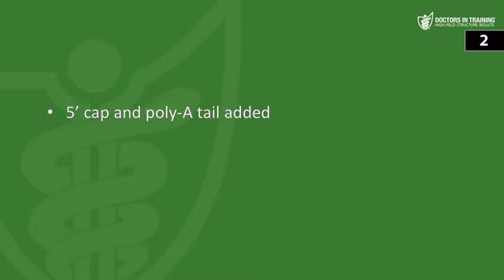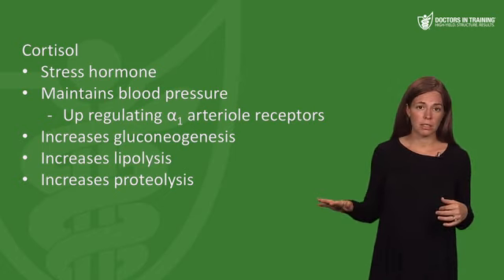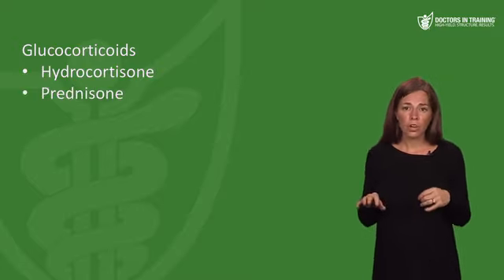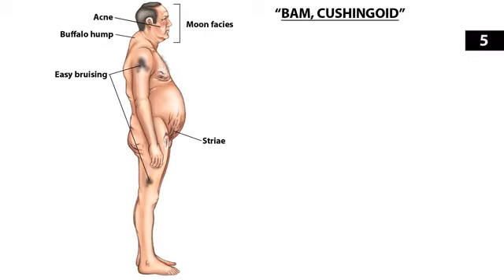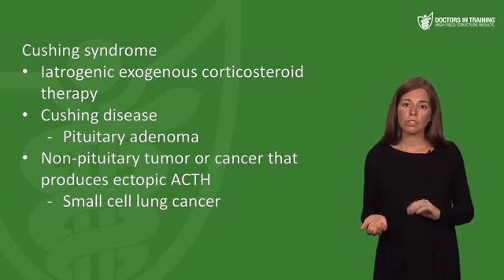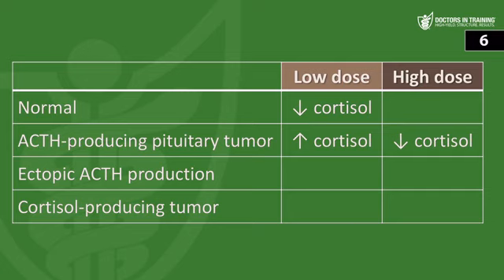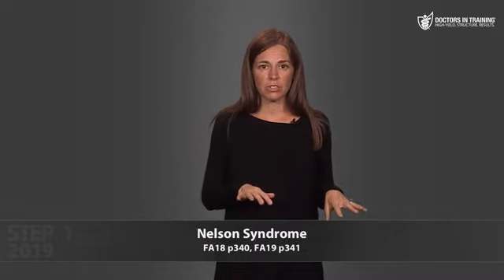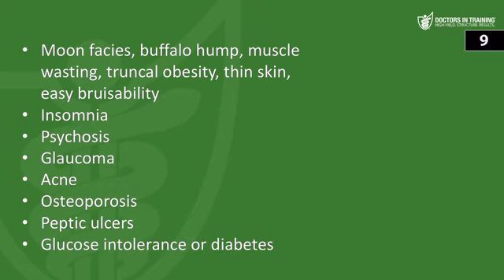DIT 2019 Step 1 review course - Endocrine 4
Dr Mary Beth Cox teaches about glucocorticoids and Cushing syndrome.